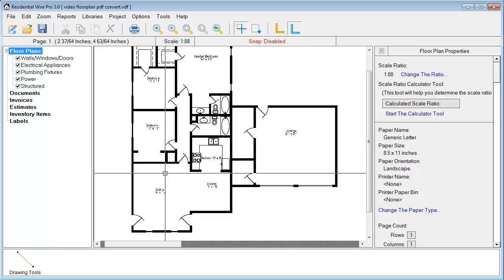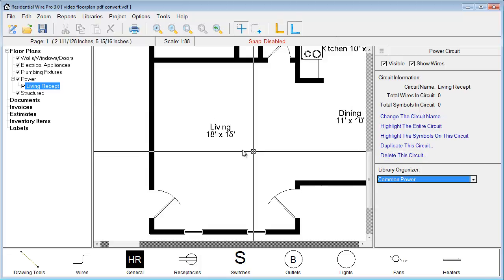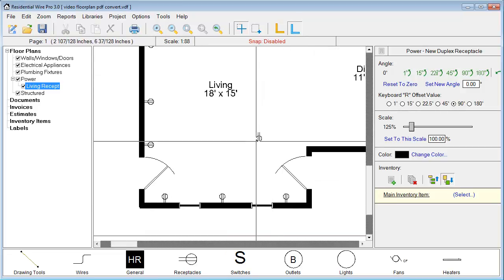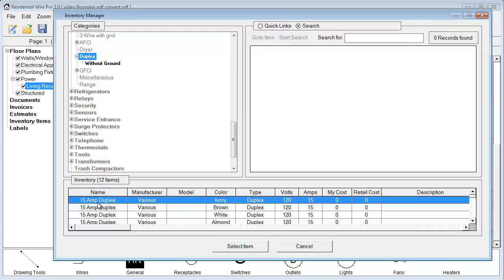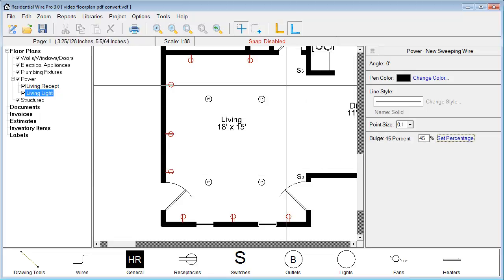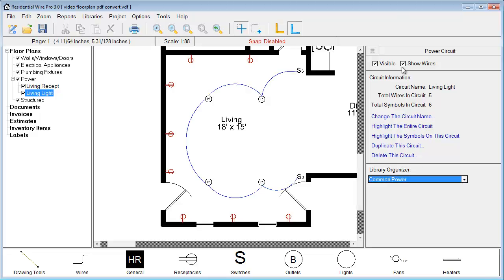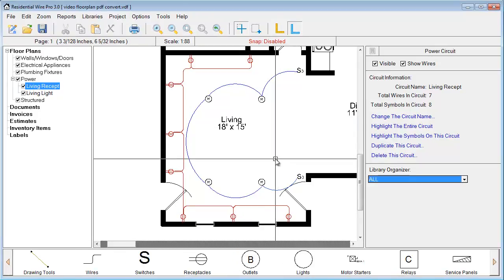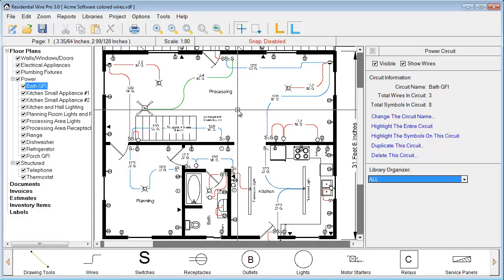Residential Wire Pro - Creating and editing circuits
Learn how to create and manage electrical circuits in the Wire Pro.